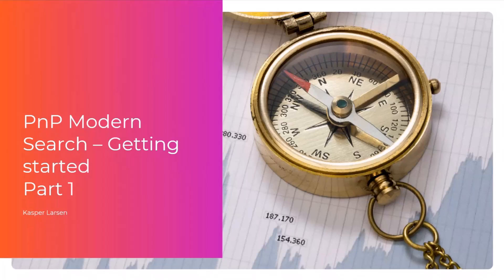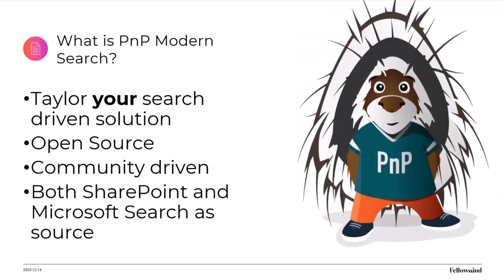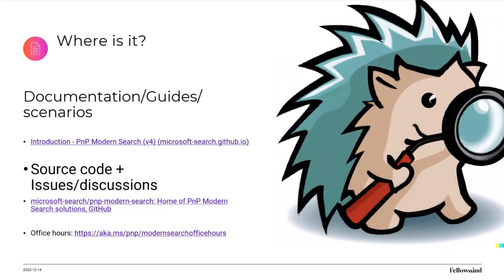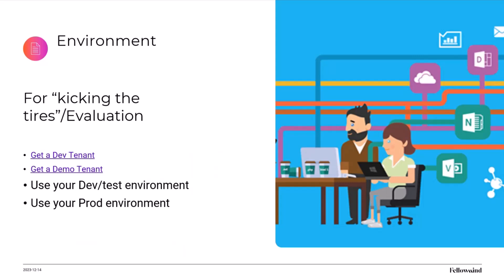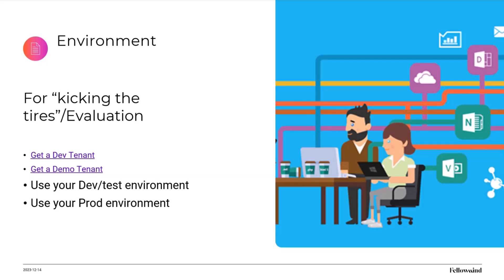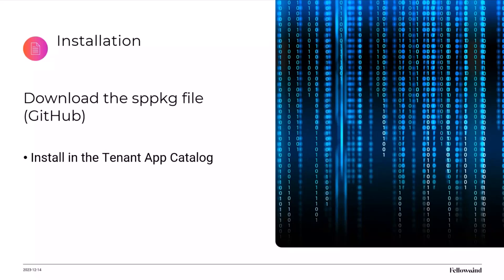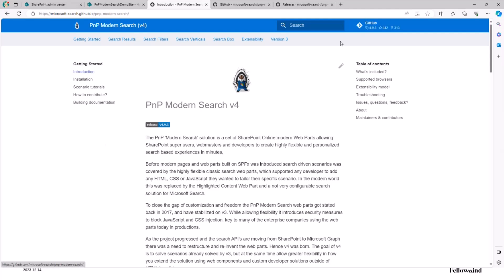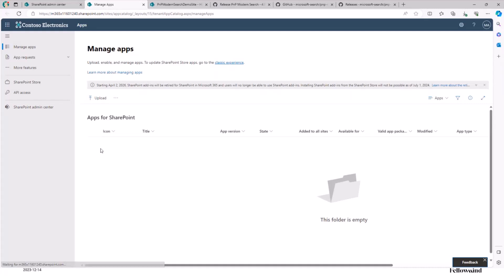Getting started with the PnP Modern Search web parts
📺 In this 14 minute session, Kasper Larsen provides a practical introduction to the PnP Modern Search web parts. This guide is ideal for those looking to enhance search capabilities in SharePoint and Viva Connections using the latest tools and practices.

This presentation was part of the Viva Connections and SharePoint Framework community call on the 14th of December 2023.

✨ Presenter
Kasper Larsen (Fellowmind) | @kasperbolarsen